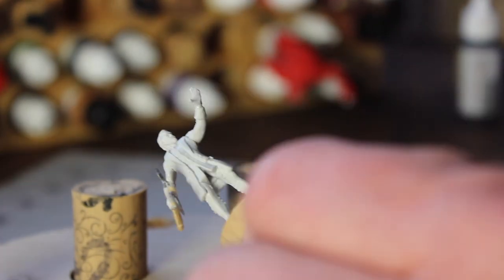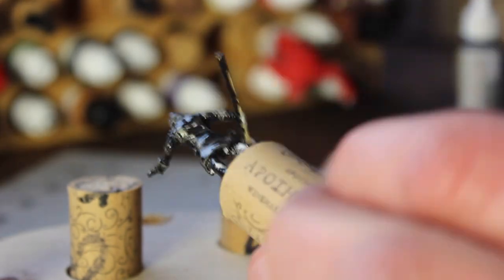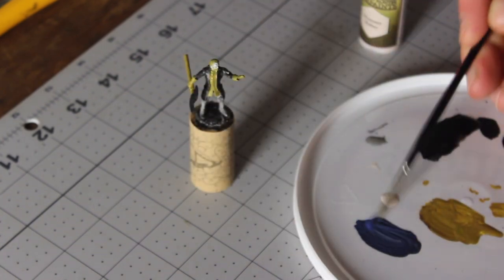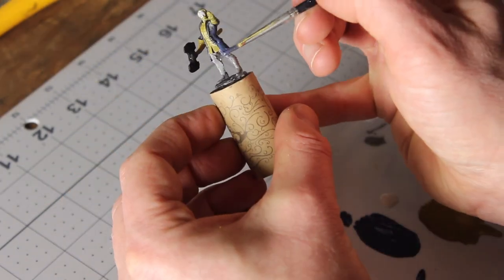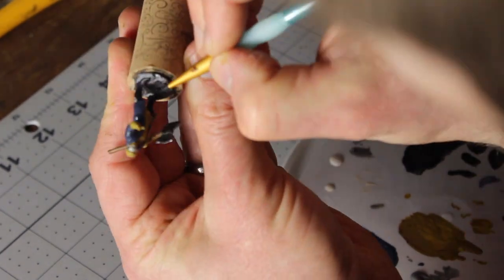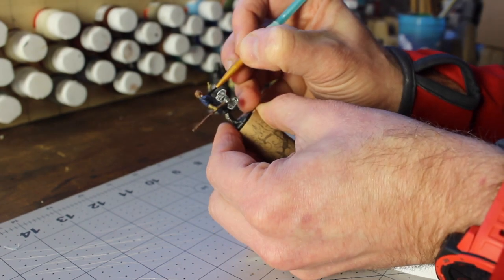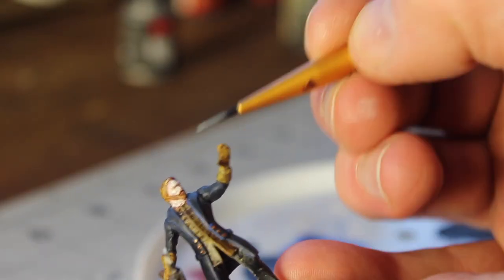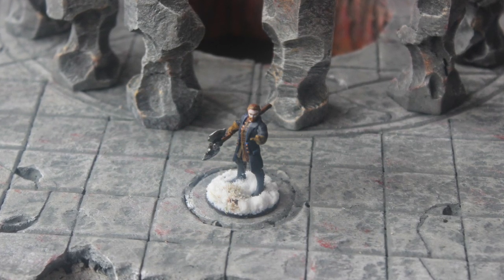An Axe to Paint | Sunday Morning Miniatures 1: Part B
This is the second part of making my 13StoneRunner miniature. In this part, I try painting the miniature to match myself as I appeared in the first 13StoneRunner videos. If you haven't seen Part A, watch that first.

I have a lot to learn about painting miniatures. How about joining me for the journey? Watch as I try new approaches and, hopefully, grow in skill.